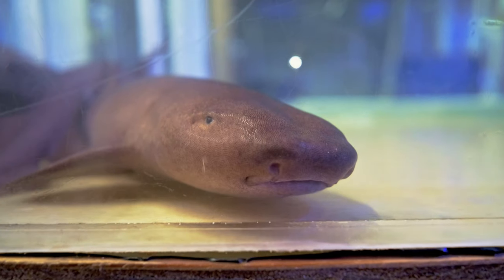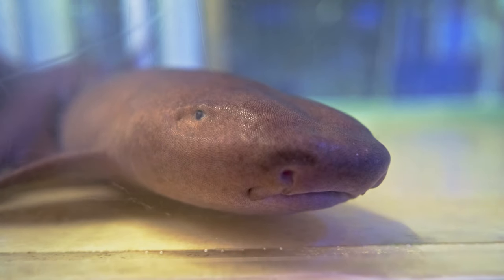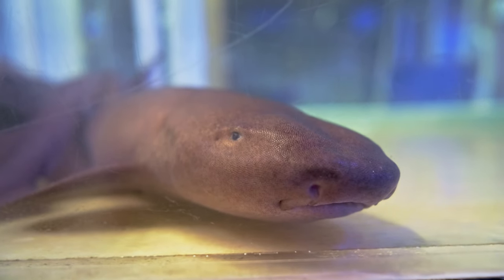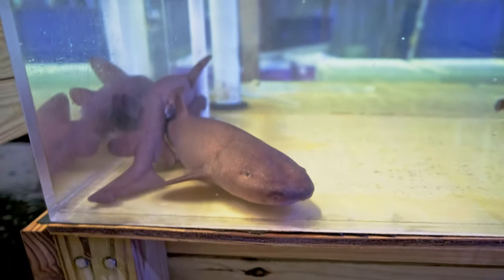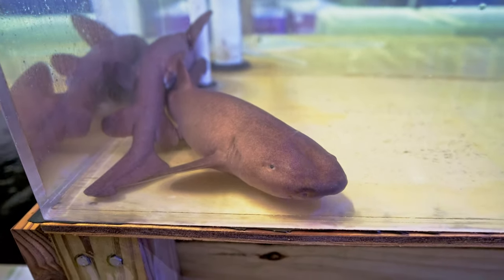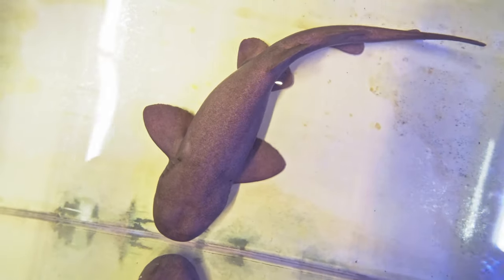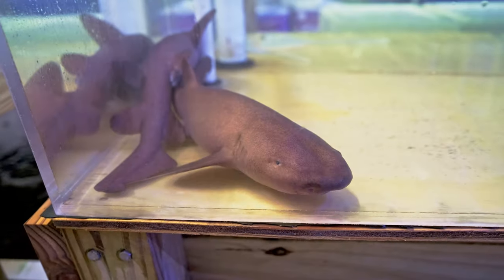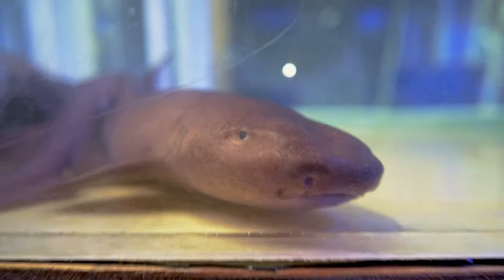Short Tail Nurse Shark A RARE SIGHT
We just got in a LIMITED amount of these Short Tail Nurse Sharks. They have a maximum reported size of 30"!